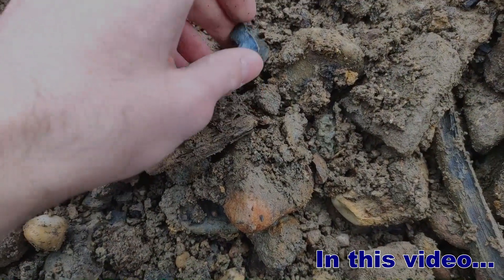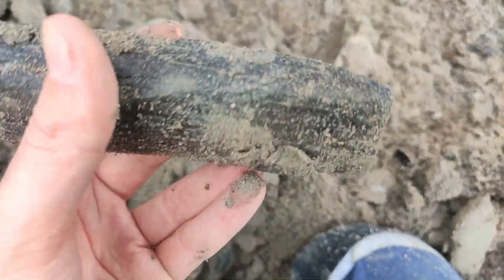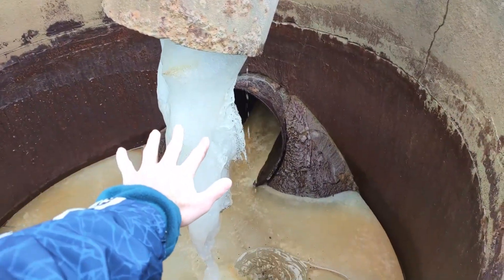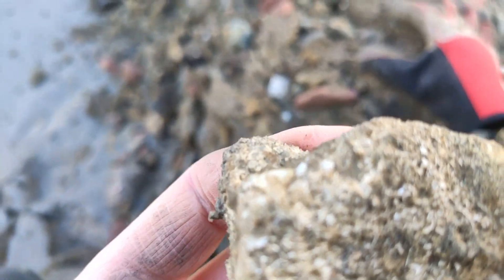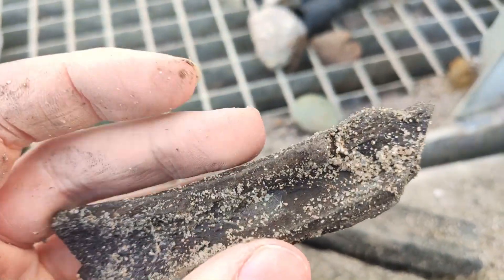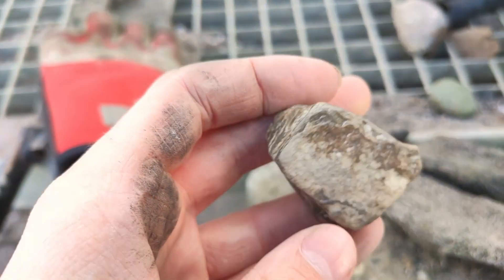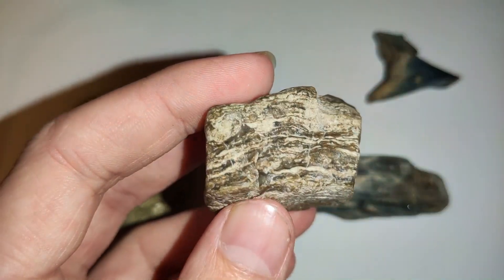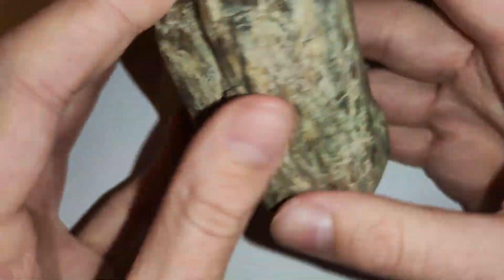petrified WOOD with ice age RHINO tooth FOSSIL HUNTING, bones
Today we go fossil hunting in this gravel pit here in Germany. We can find basically ice age fossils (BONES, JAWS, TEETH of mammals like woolly mammoth, woolly rhinoceros, bison, horse, giant deer,...) which are between 126.000 and 11.700 years old (young pleistocene/ ice age).
But we can also find PETRIFIED WOOD and SNAILS and SHELLS which are around 30 million years old (Oligocene age).

A suction dredge and conveyor belts bring us these wonderful fossils which are laying on the ground of a lake in a depth of ~ 20 metres. And with all the gravel, sand, modern wood and stones there are also fossils we can find together :)

My name is Basti (nickname of Sebastian) and I´m a fossil hunter from Germany.
Because I´m a member of a fossil club in my town I can go fossil hunting in all different quarries and fossil locations in Germany (and Europe) and I learn a lot from the other members.
I want to share my fossil adventures with you so come with me to explore the world of paleontology and to unearth these fossils of the prehistoric wildlife.

Please leave a comment so I hear from other paleontologists :)